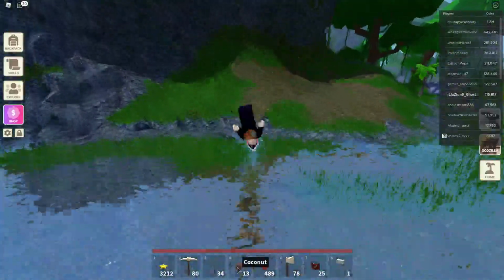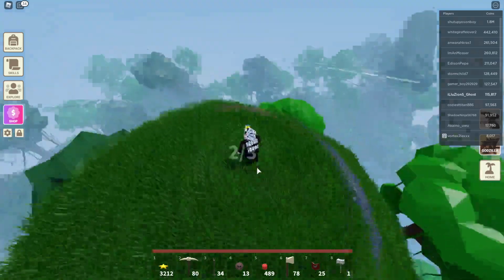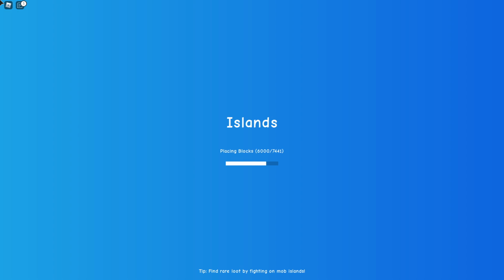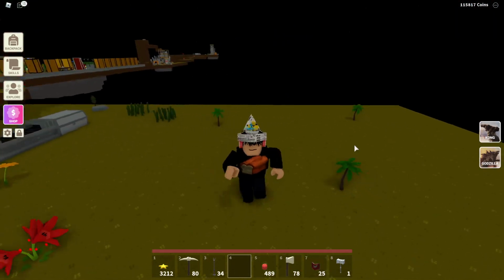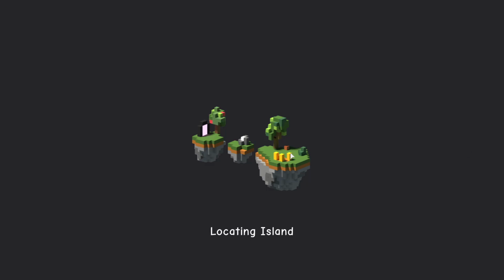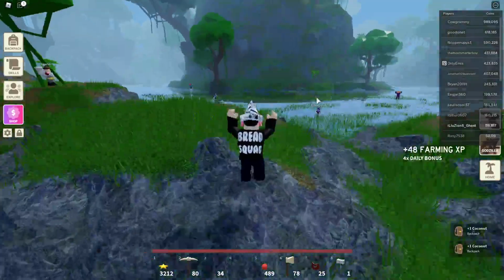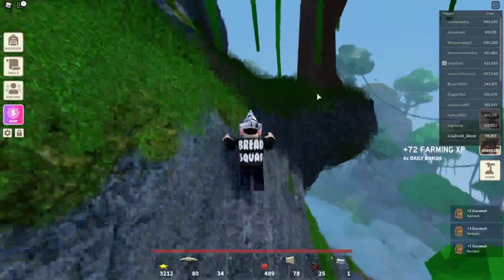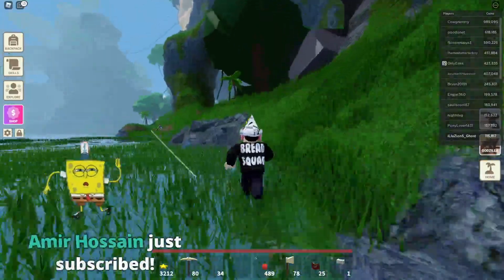How to get PALM TREE SAPLINGS!! ROBLOX Islands/Skyblock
Today we go over how to get Palm tree saplings in roblox islands/skyblock